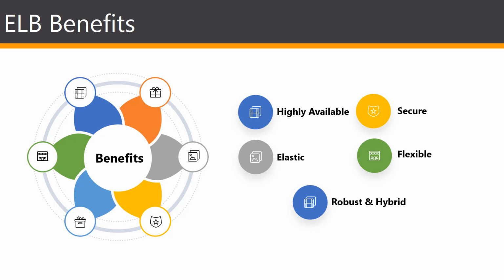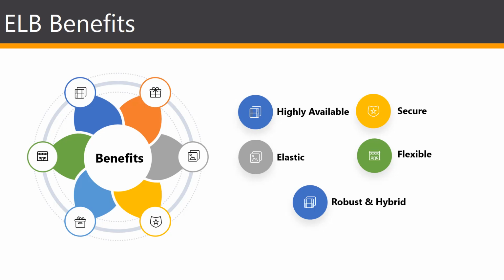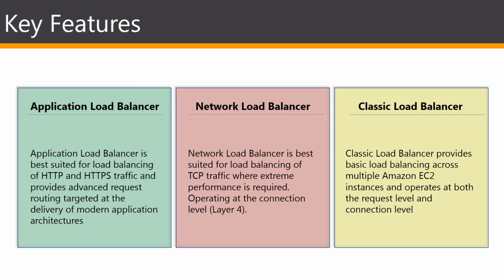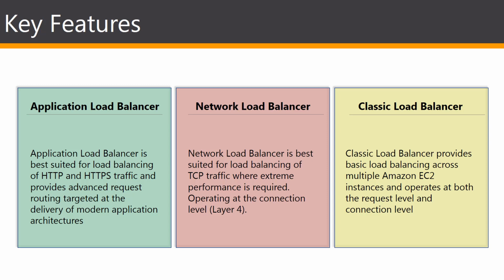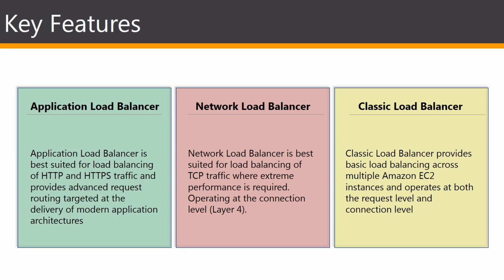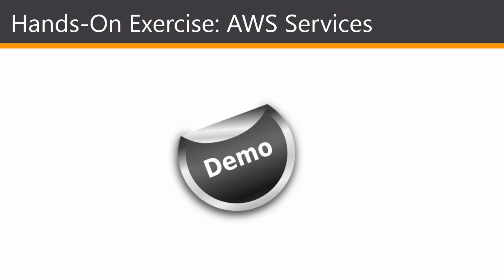AWS Elastic Load Balancer | AWS ELB Tutorial | Classic Load Balancer Benefits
🔥 AWS Elastic Load Balancer | AWS ELB | Classic Load Balancer Benefits
Learn through this AWS ELB tutorial the real tangible benefits

1. (FREE Course List) Get a FREE Course.

2. **For FREE WEB HOSTING** by ClayDesk.